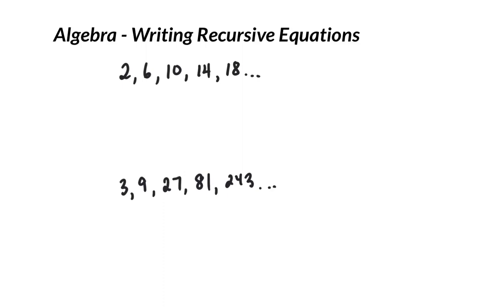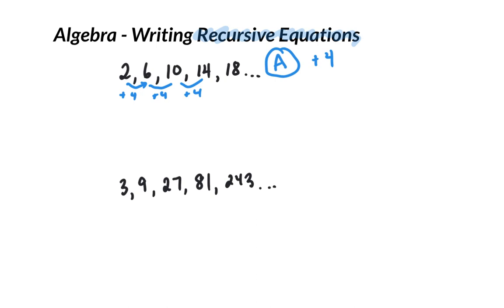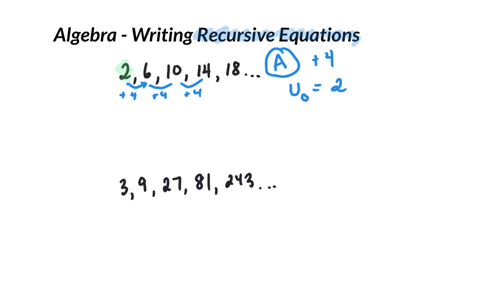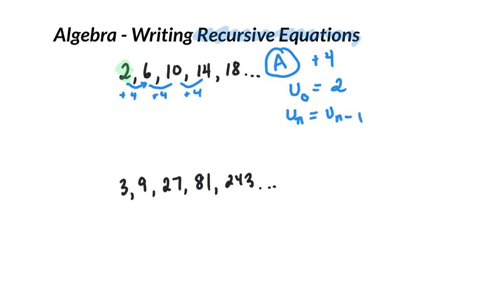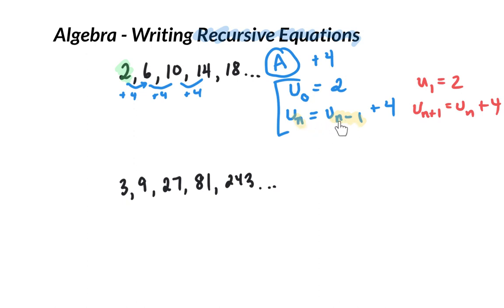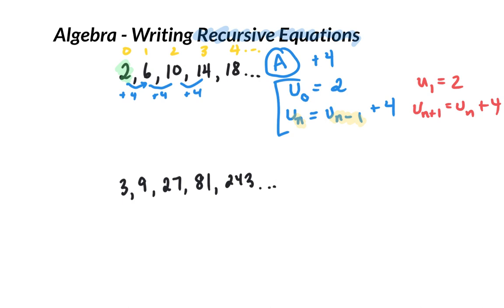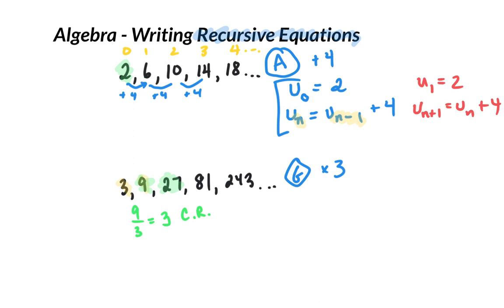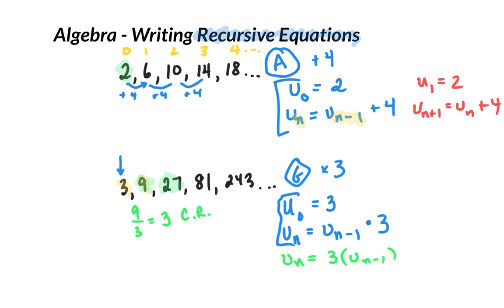Algebra - Writing Recursive Equations